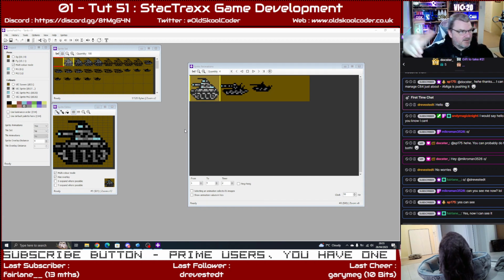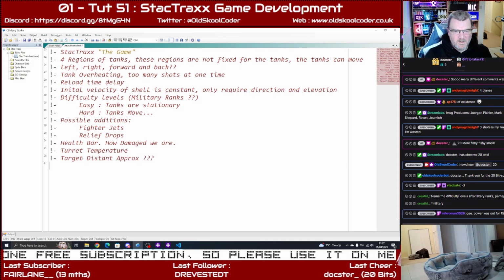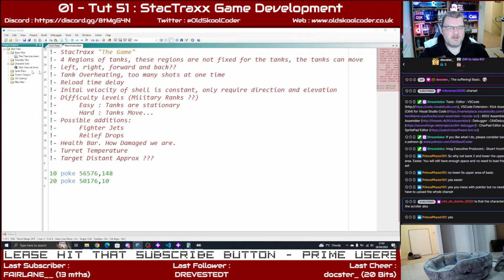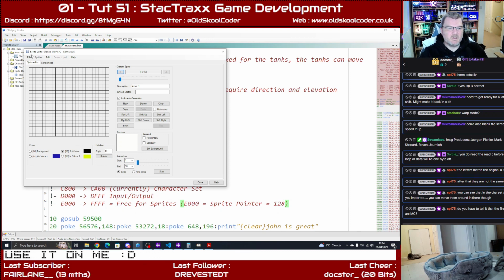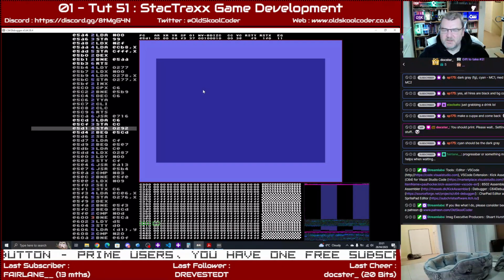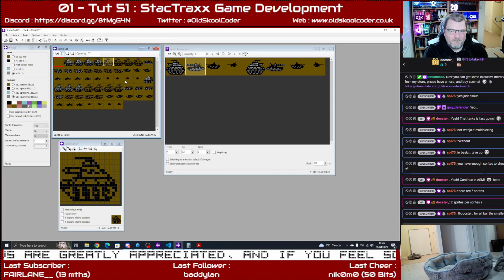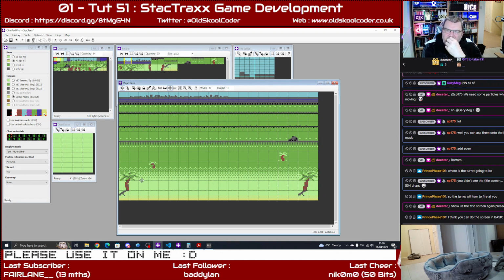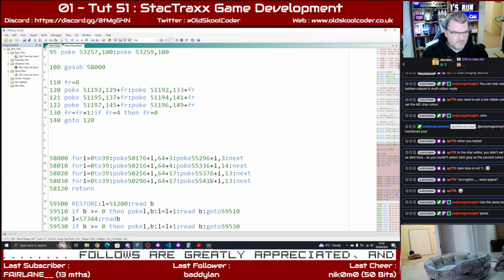Tutorial 51 : 01 - RPI Retro Game Jam "Stac Traxx" (6502)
Here we go again, another Phaze101 / Retro Programmers Inside (RPI) Game Jam, The challenge consists in creating an identical or original version of the classic Tank Games

The challenge is just a way to have fun with our beloved retro computers, so let's bring "Tank Vs Tank" to your favourite retro machines. Most of us has played the game on your favourite VIC20 / Spectrum so why not build and play it on your favourite retro computer? So, Yes, We Picked the Commodore 64 :D

This stream took place on 26th Apr 2023

Forum : forum.OldSkoolCoder.co.uk

Stuart Hurst

Juergen Pichler
Mark Shepard
Journich
Justin Doyle

Gregor Gramlich
Amok
Docster
AndyMagicKnight
Stacy Bates
Mikroman
Lxg
Tomi Suominen AKA FaiRLane
Adam Twine
TwitchIgor
Dale Andrew Darling
GaryMeg
Douglas Acheson
Wayne Bushby
James Taylor
Phaze101
Jani Kangas

John DiLiberto
Peter Martin
Karl Tylman
Ben Wood
Michael Nielsen
Justin
Antonio Bianchetti
Jesus Garcia
Pagetable.com
Stuart Garnham
Zerfall
Edi Frankovic
RetroSteve
Lycoris4
Mark Kaufmann
David Pickford
Wayne Bushby
Daz Barthram
RikTrick
Tron
Rob van der Wiele
NorSOB
Riccardo Bocci
NilsRetro
Rodrigo Vidal
TJ Johnston
CBMeeks
Rico
Ville Kivivuori
Jani Kangas